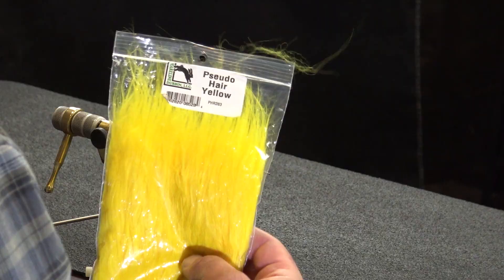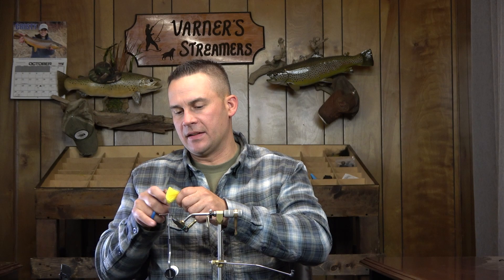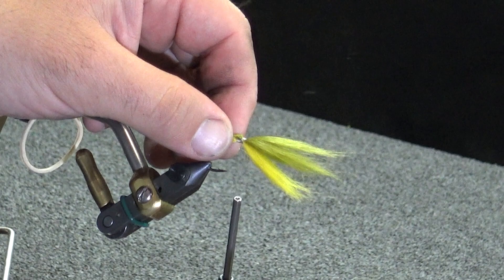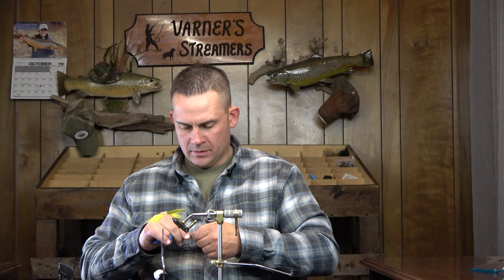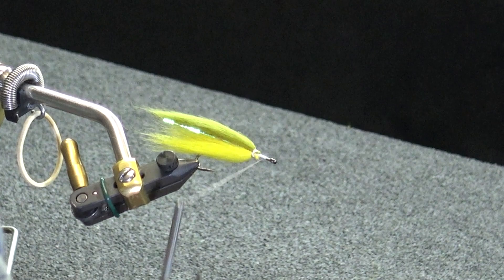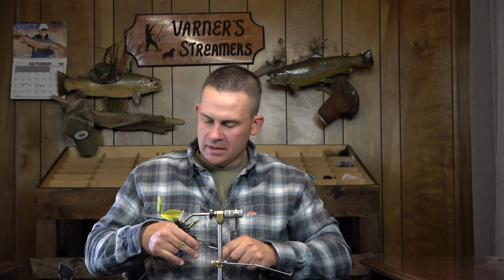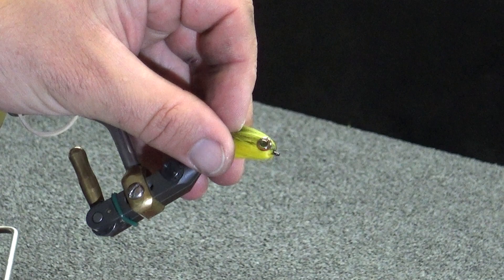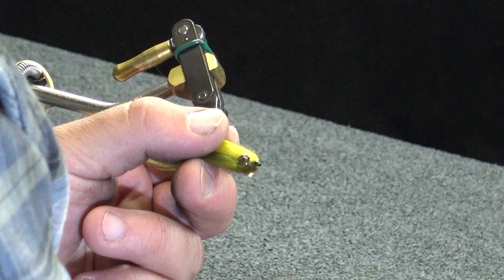Fly Tying: HT Minnow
The HT Minnow was originated after watching my Uncle Harry fish minnows on a small Pennsylvania stream a few years back.  The way he retrieved them against the current and the way they rolled from side to side flashing as the light hit the underside of the minnow inspired me to create the HT Minnow.  It has gone through some big changes since the first design with Pseudo Hair now being the one and only material to create the body.  This pattern is great fished solo, and also works well as a trailer to an articulated pattern.

Material List:

Hook:  Gamakatsu B10S #2
Body:  Olive over Yellow Pseudo Hair (3 Stacks)
Flash:  Lateral Scale
Eyes:  MFC 6mm Spotted Rainbow Eyes
Finish:  Loon Thin UV